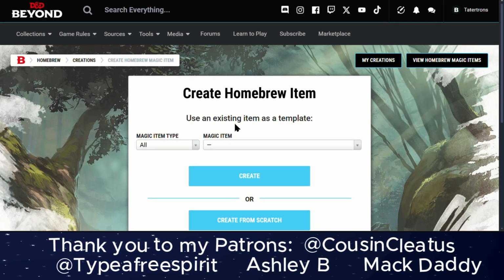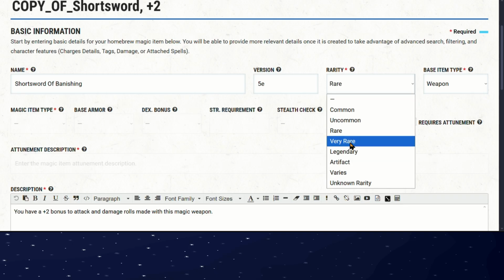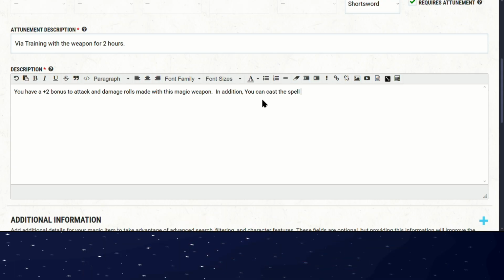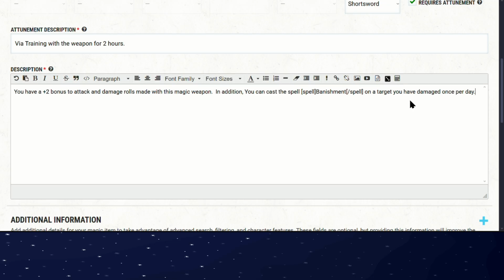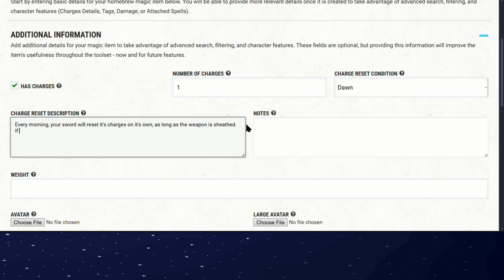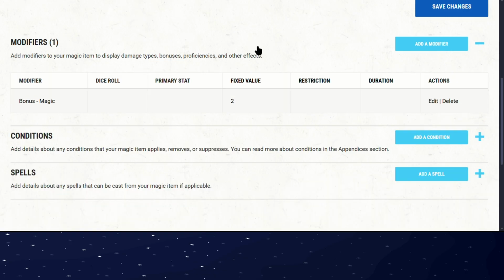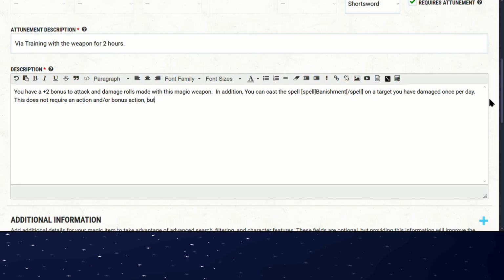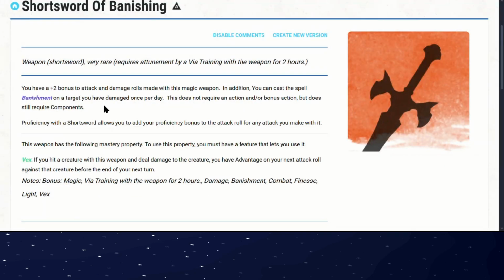How to make a magic weapon using D&D Beyond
This is a tutorial on how to make a homebrew magic weapon on WOTC's D&D beyond website.  This tutorial is episode II in a series of videos showing how to use D&D beyond for homebrew creation, and more.
Ashley B
Mack Daddy

Do you like my videos?  if so, Join my discord for updates on other things I do too, including making a video game, infrequent streaming on twitch, and even No Name Nationals!